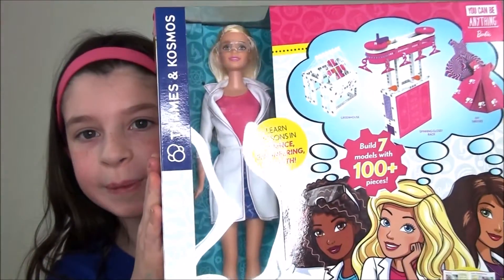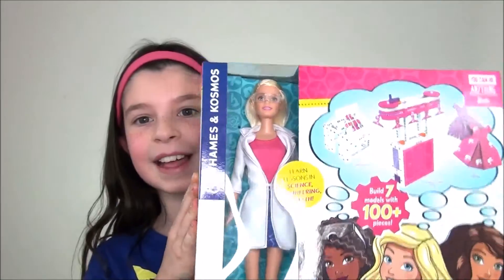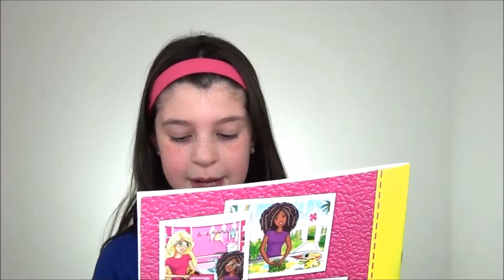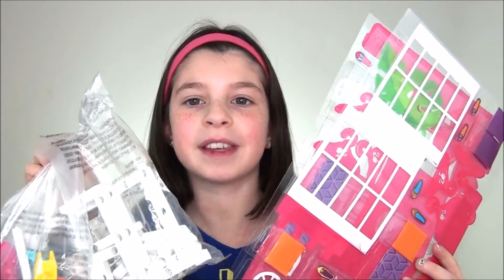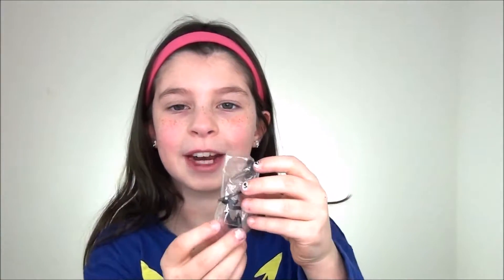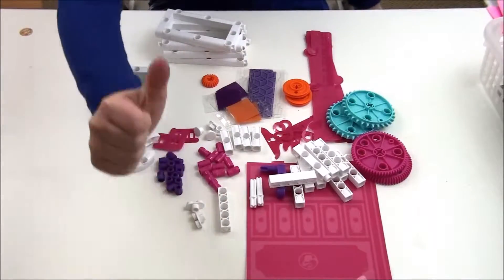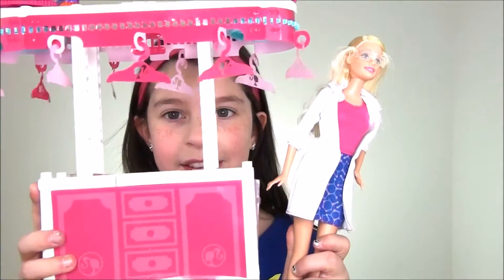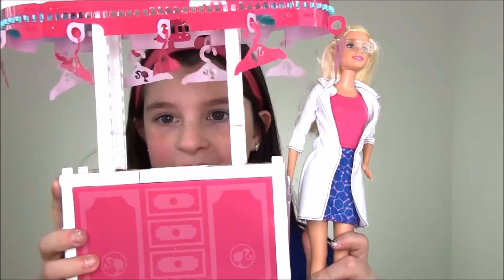Kid Playing With Toys: Barbie STEM Kit By Thames & Kosmos with Barbie Doll Unboxing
I love Barbie!  This kit is so cool because you actually get to build and learn with it.

It's a STEM kit created for Barbie by Thames & Kosmos a company with a passion for bringing fun and learning together in a magical way.

STEM stands for Science Technology Engineering & Mathematics, a huge focus in today's school systems.

This kit comes with over 100 pieces to be used in 7 separate construction projects that include:
-a spinning closet
-a washing machine
-a green house
-a hammock
-a shoe rack
-a jewelry holder
-and a designer platform

It also comes with a story book that walks you through all the construction processes as well as experiments to go along with each project.  Such as creating an ombre styled dress through photo chromatography.

This Barbie kit provides hours of stimulating, creative play!

If you have any questions or comments leave them below and you will definitely hear back from me.